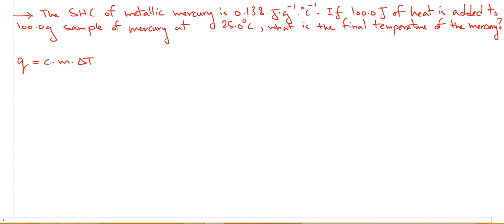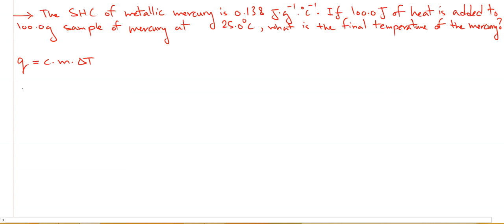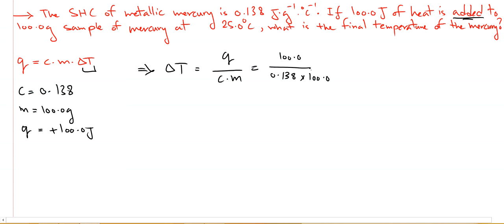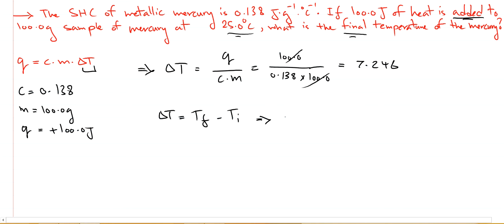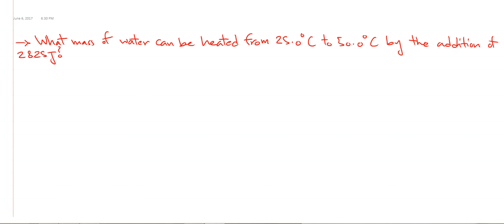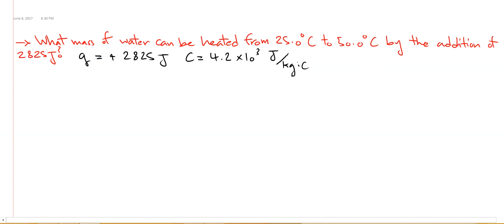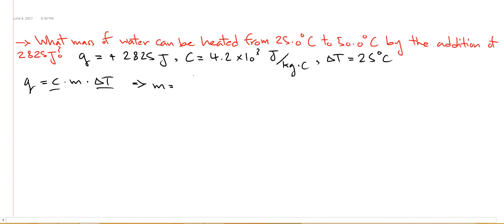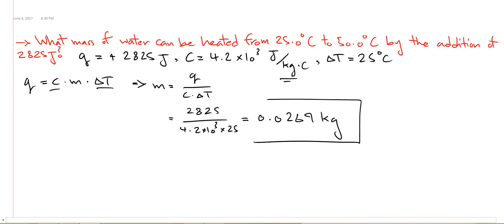IB Thermal Chemistry: Heat Change Problems